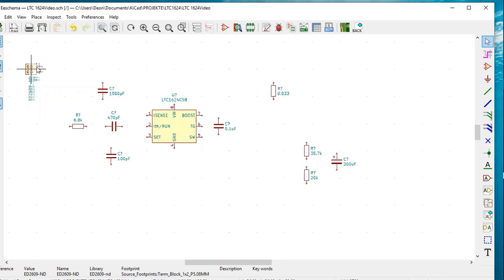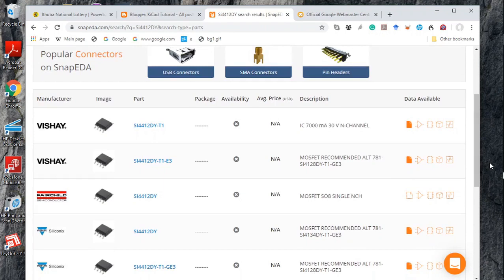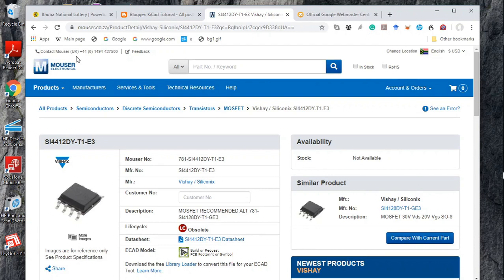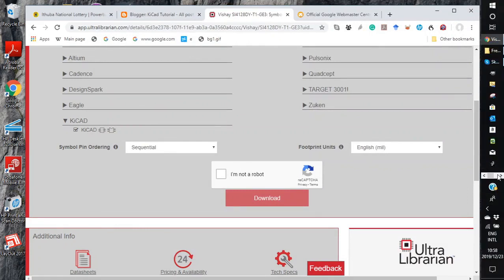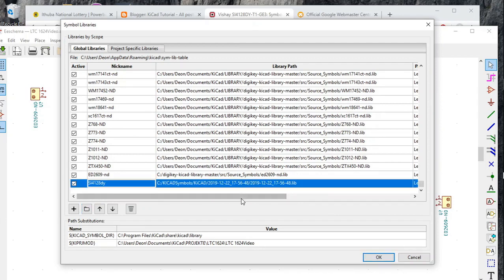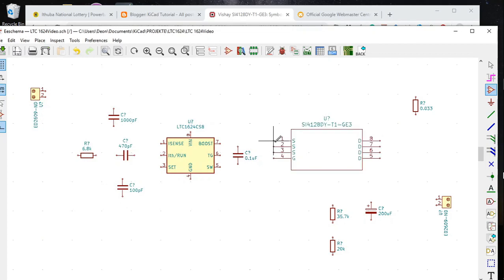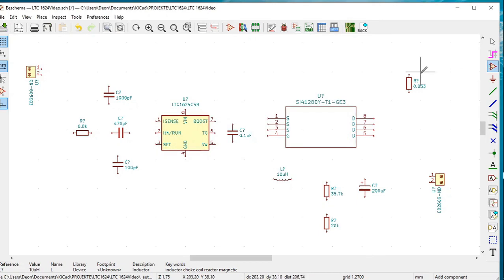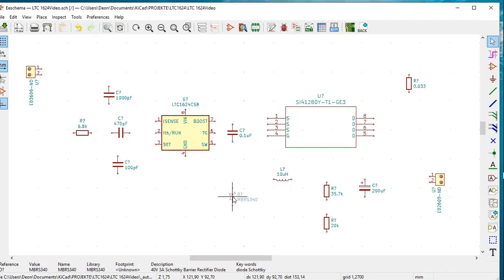Kicad Tutorial 1.2 Part B: Download Transistor Place Symbols of Inductor, Zener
This is Part B of tutorial 1.2 To Import a Symbol and Continue With The Drawing of The Circuit of the KiCad printed circuit software.

An alternative transistor Si4128dy is obtained.

The following symbols are then placed:
1. Transistor Si4128dy
2. An inductor of 10 uH.
3. Zener MBRS340.